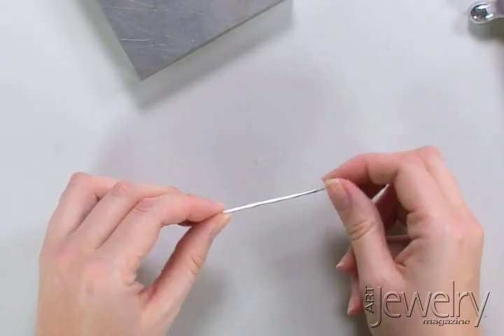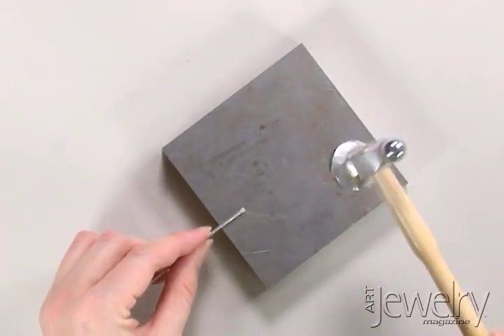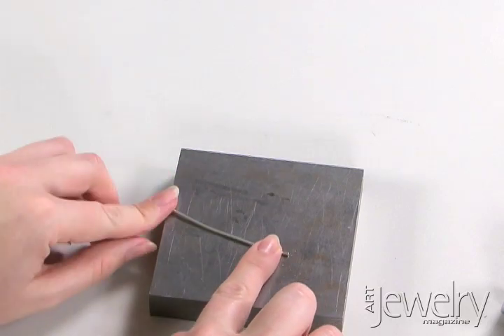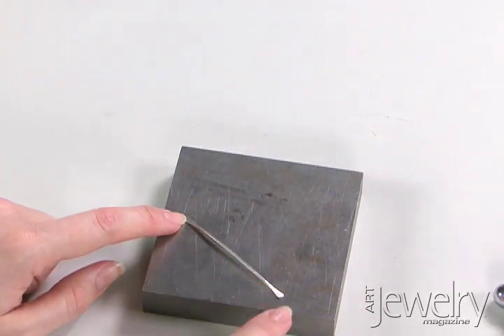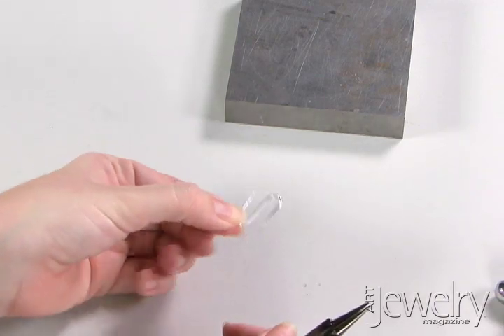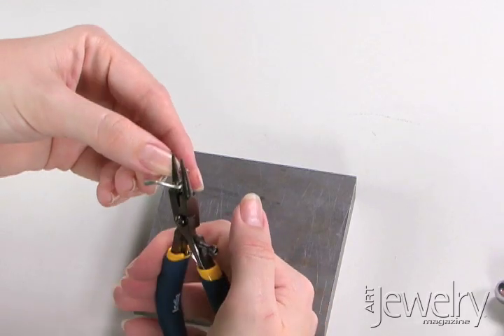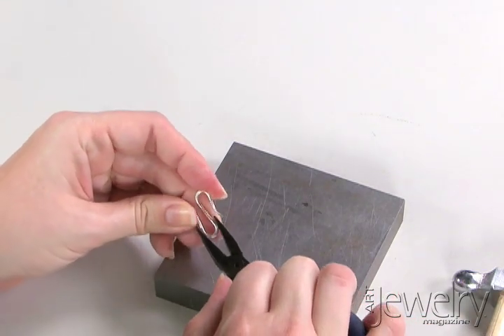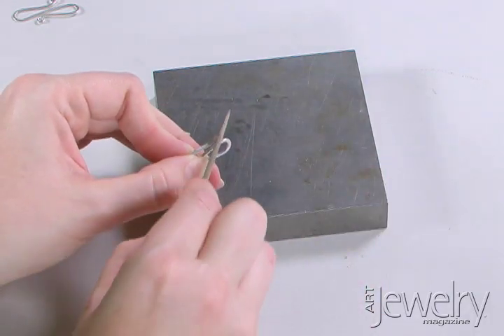Art Jewelry - S-hook clasp with hammered ends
Art Jewelry Magazine associate editor Addie Kidd shows you how to make an S-hook clasp with hammered ends.